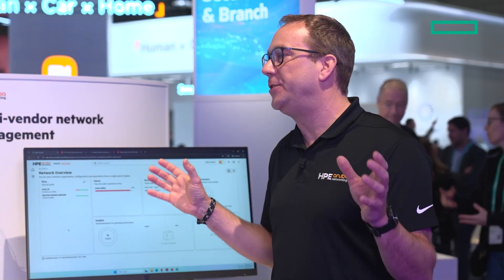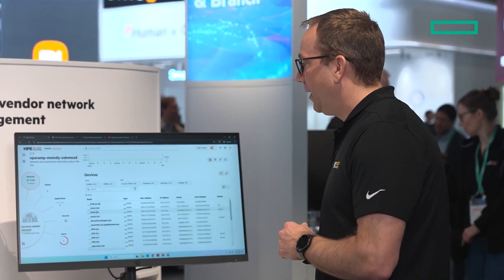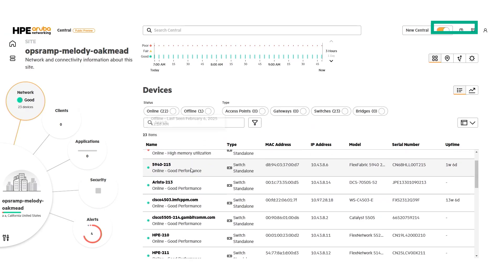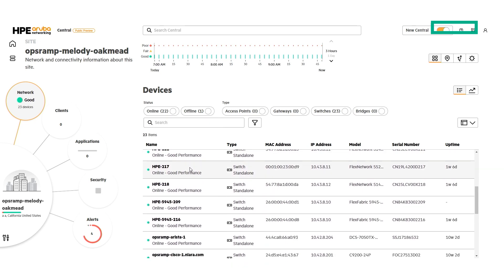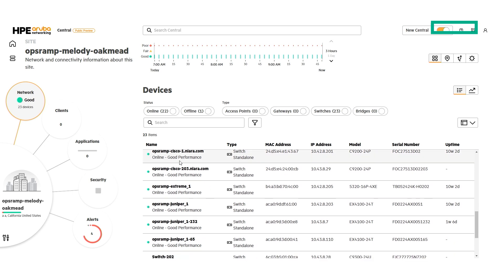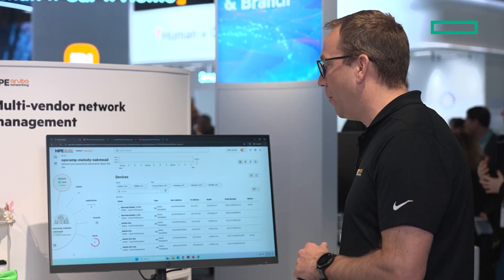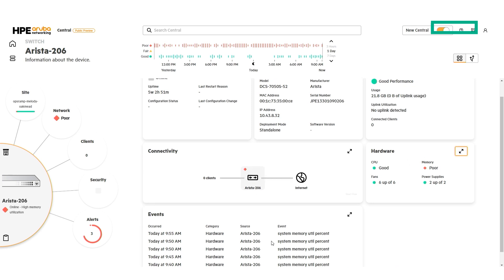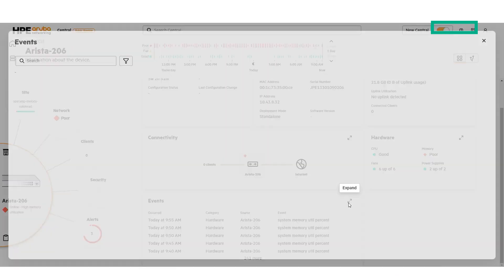Third-party observability with HPE Aruba Networking Central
See everything in one place. HPE Aruba Networking Central restores multi-vendor observability and adds AI-driven insights, allowing you to monitor and troubleshoot your entire infrastructure from a single, unified platform.